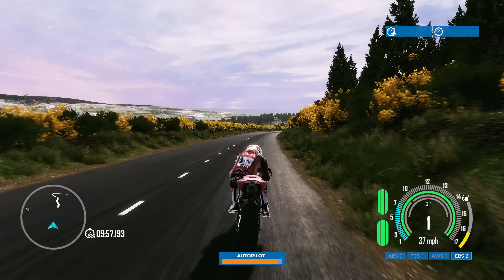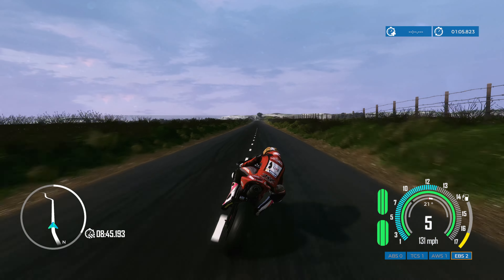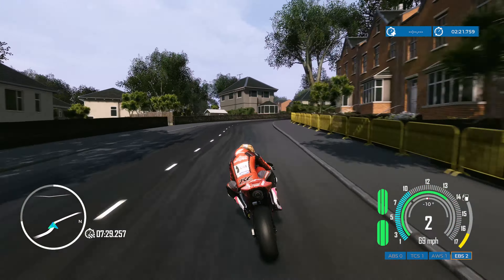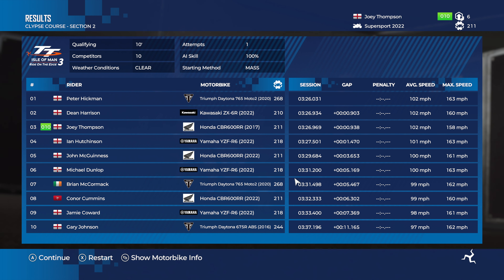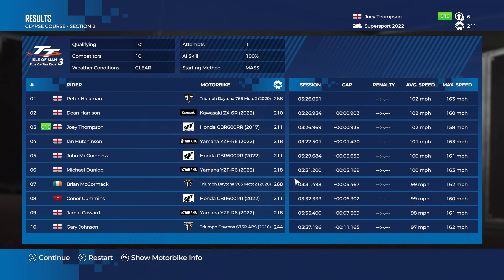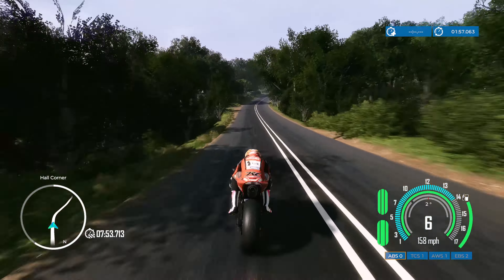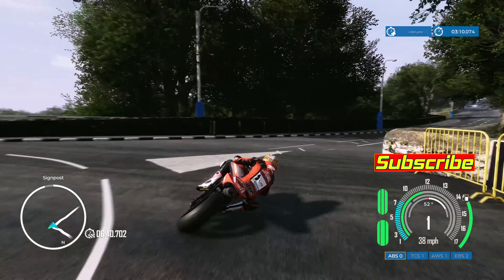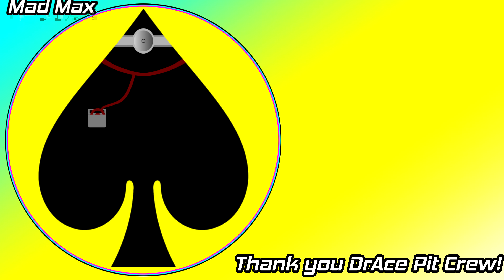TT Isle Of Man 3 - The Fuel mystery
I'm testing to see if fuel actually impacts the weight and feel of the bikes in TT isle of man 3